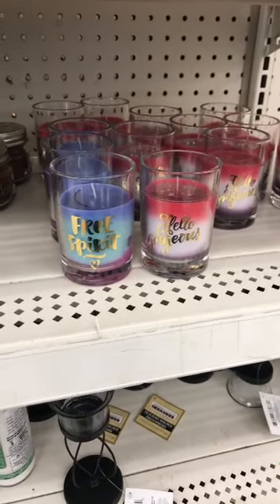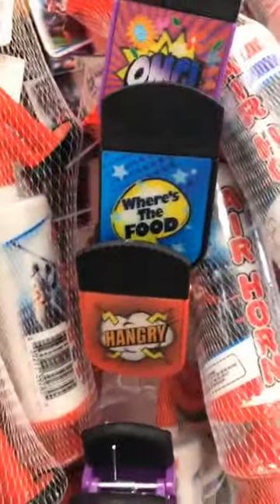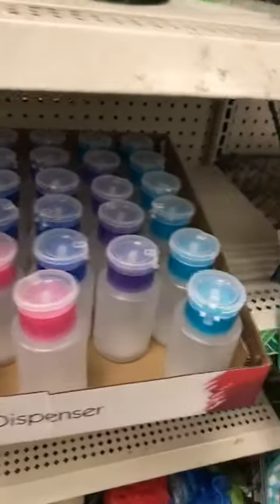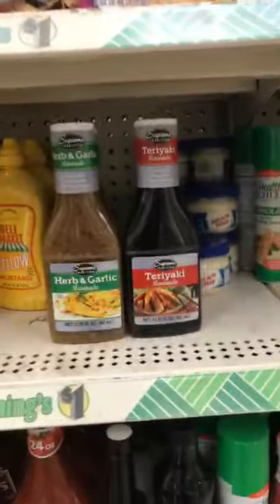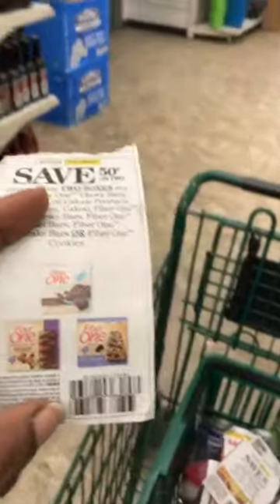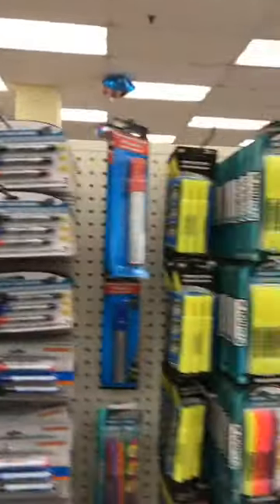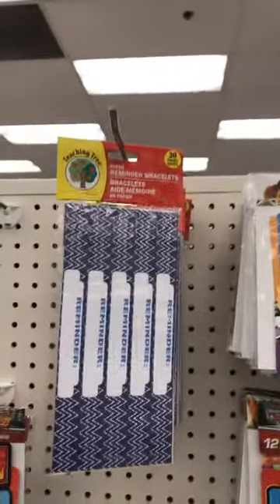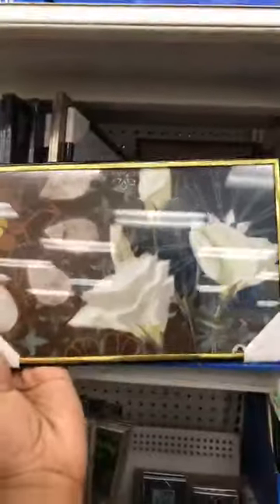Dollar Tree Laurel Come & See New Finds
Thanks for coming with me to the dollar tree in Laurel Maryland I found some new things and thought I better just show you right away.  I appreciate you coming.  until next time, take care.